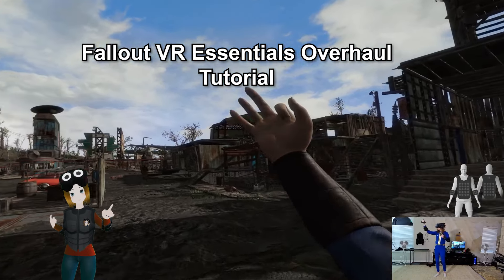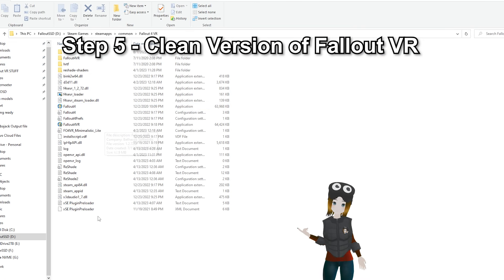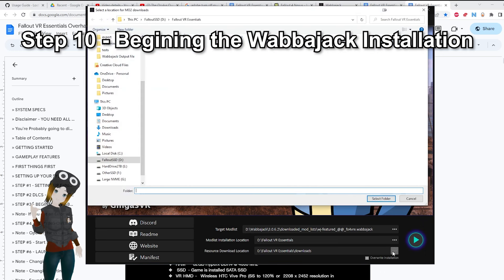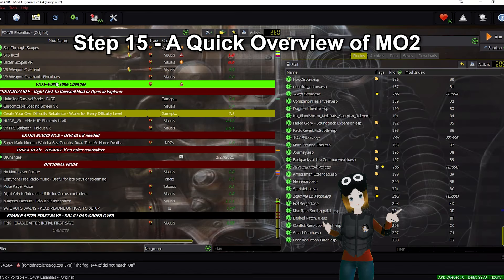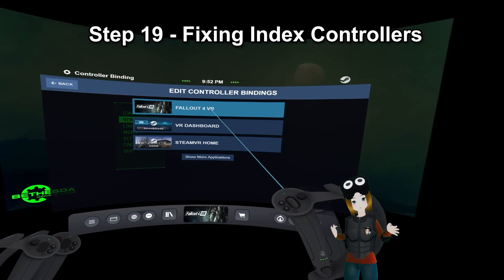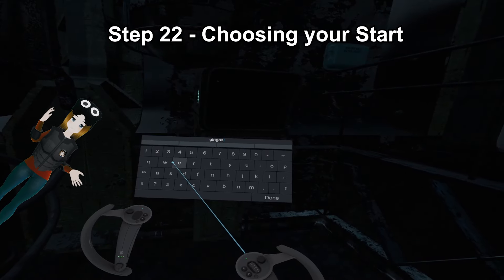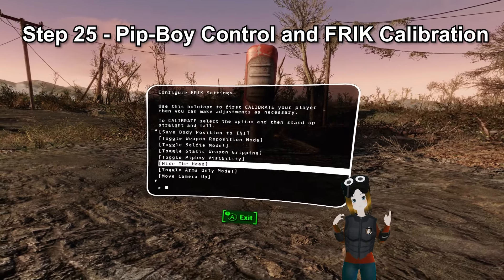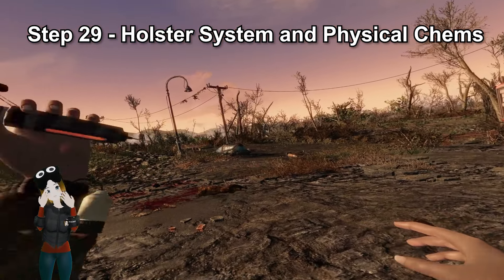Fallout 4 VR Essentials Overhaul TUTORIAL - THIS WILL FIX FALLOUT 4 VR!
IF YOU ARE GETTING AN ERROR on Start, YOU NOW NEED TO ROLL BACK THE DLCS (Next Gen Screwed everything, thank you Todd. )
I have instructions in the google doc. You can also use this Tool
You need the DLCS from 1.10.40
Timestamps
Intro - 00:00
Start of Tutorial - 00:38
1 Subscribe - 00:55
2 Needed Things - 01:07
3 Readme - 03:00
4 NexusMods acc - 03:10
5 Clean FoVR - 03:28
6 Start FoVR - 04:07
7 Theatre Mode - 04:25
8 DLC Files - 04:40
9 Modlist Folder - 05:37
10 Wabbjack Installation - 06:04
11 Modlist Install - 07:24
12 Game Folder Files - 07:49
13 Start game with Fo4se_loader - 08:30
14 Launching Mo2 - 09:00
15 Overview of Mo2 - 09:50
16 Customizing Mods 11:03
17 Setting up Automatic Saving 12:04
18 Starting Modded Fallout VR  - 13:00
19 Fixing Index Controllers - 13:19
20 Game Settings - 14:12
21 Starting a new Game - 14:56
22 Choosing Start 16:19
23 Tips for Vault/Weirdness - 16:59
24 Leaving Vault and FRIK Setup - 18:15
25 Pip-Boy Control and FRIK Calibration - 19:30
26 Holotape Settings - 20:19
27 Mod Config Settings - 20:48
28 Chem Station - 21:50
29 Holster and Chem System - 22:30
30 Gameplay Tips - 23:35

Tool for setting up steam folders on a single hard drive

Use this link to get awesome Kiwi Design stuff

Luke
Lucifuture
Mitch
Patrick
Jaredman92
SoloMael
Daniel
Jake
Jamie
Archy Jones
BluVermin
BaxornVR
Allen

Specs:
3080ti
i9 9900KS at 5 GHz
32 GB RAM
Vive Pro Eye
Vive Wireless adapter
Valve Index Controllers
3 Vive Trackers for Fullbody Tracking
bhaptics Vest+Arms for haptic feedback
Modmic Wireless